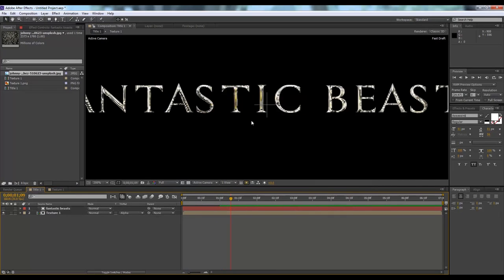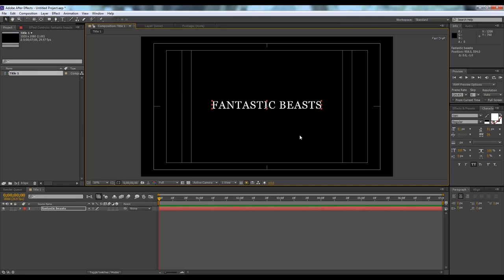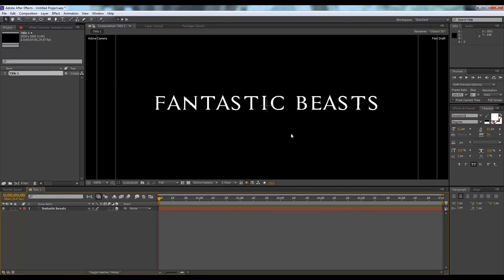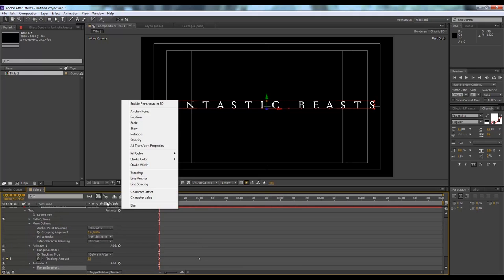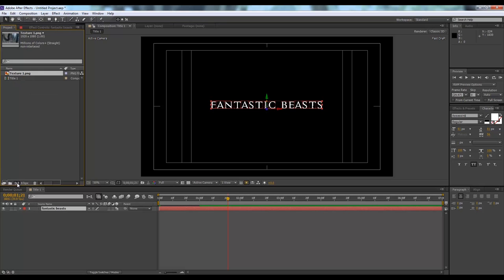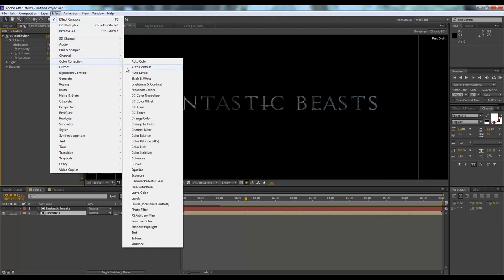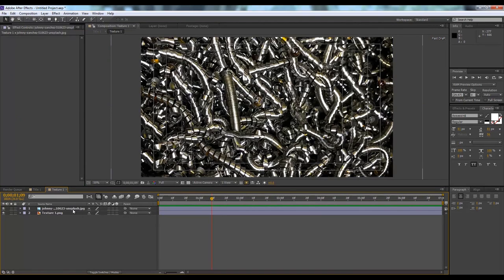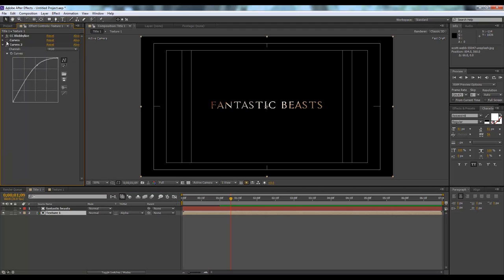Cinematic Film Trailer Title Animation After Effects CC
Learn how to create cinematic titles with Adobe After Effects without any plugin. Creating movie titles trailer is a very fun project to work on. In this After Effects tutorial, learn these very easy, simple but professional film teaser Text Metal Texturing, Lens Flare and Particle.